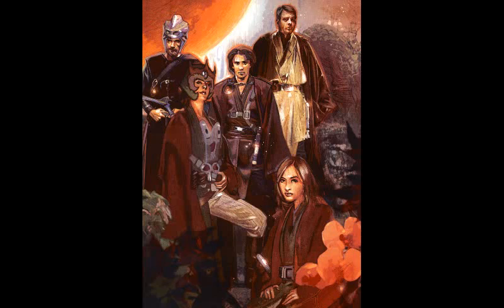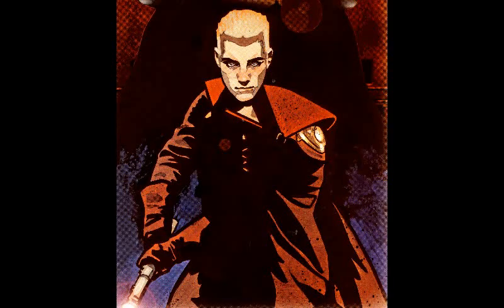Force Detector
Time to take a look at one of the many tools used by Palpatine's various Jedi hunters known as the Force Detector which would later see use in the rebuilding of the very Jedi Palpatine had sought to destroy.